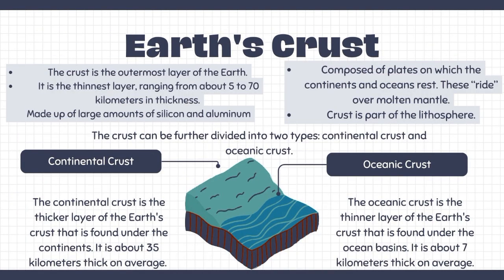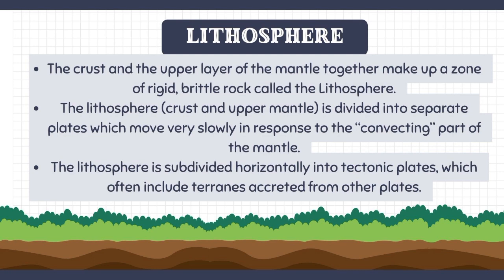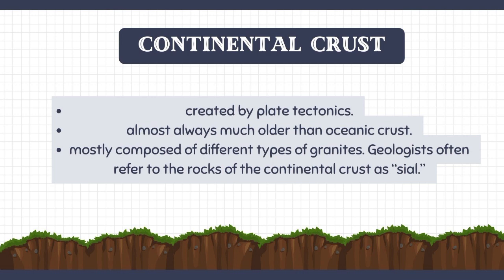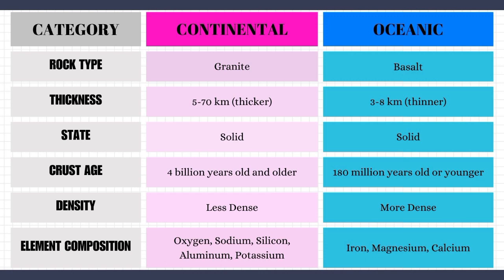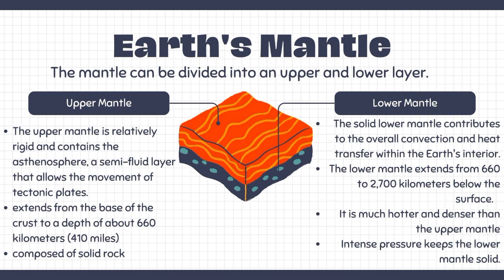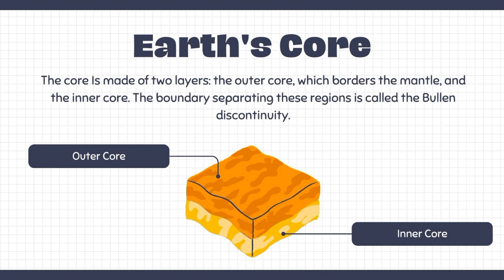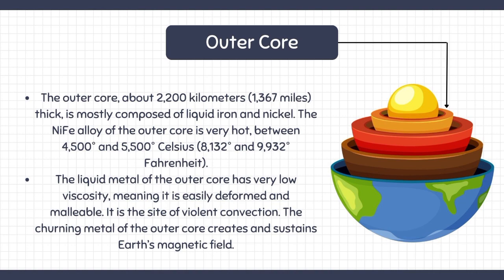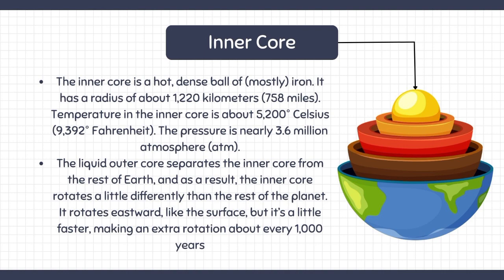The Earth's Layers and Crustal Movements: G6 BSED. SCI 1A